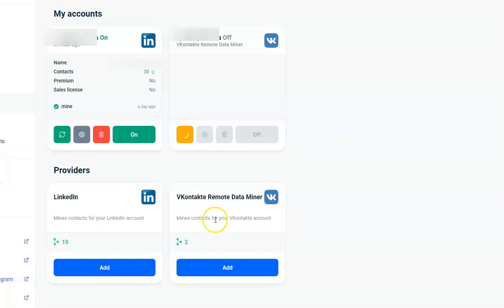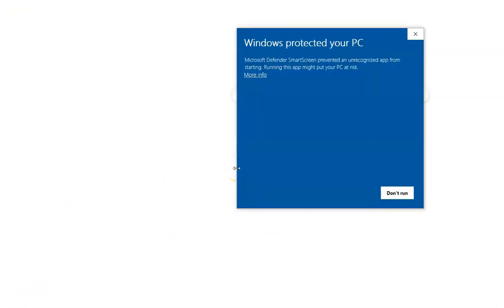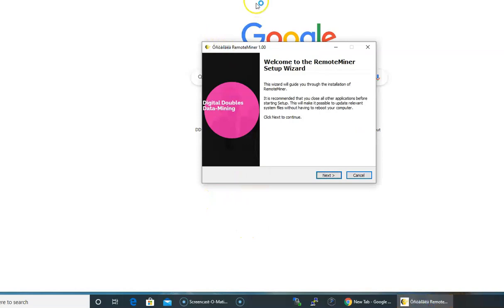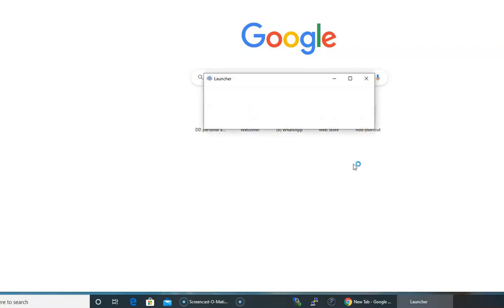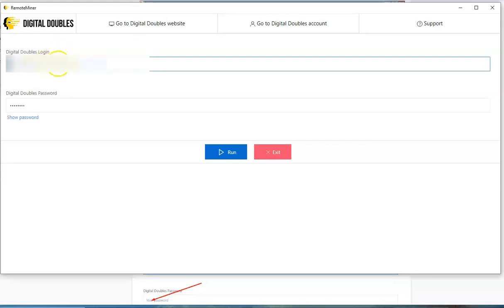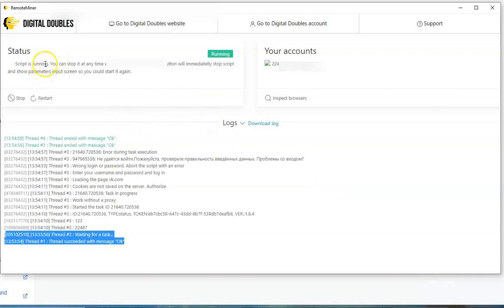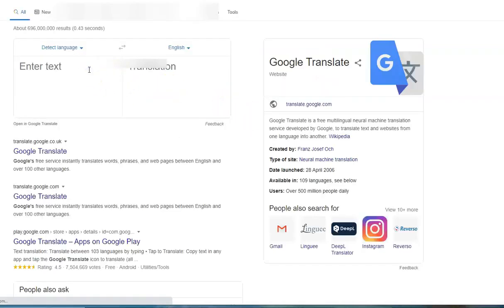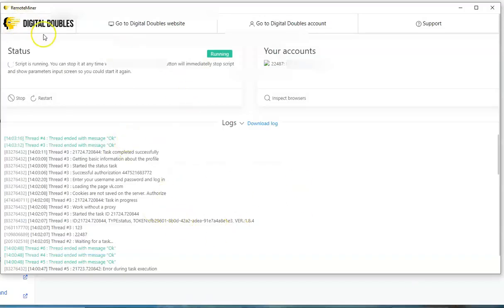Data Mining Digital Doubles, HOW TO ADD VK TO THE VKONTAKTE REMOTE DATA MINER(26.12.2020)